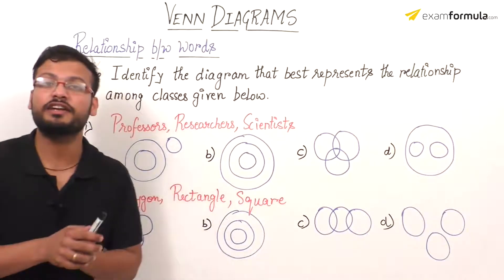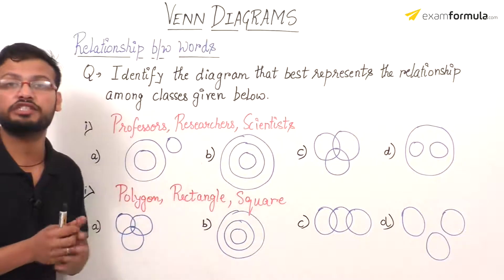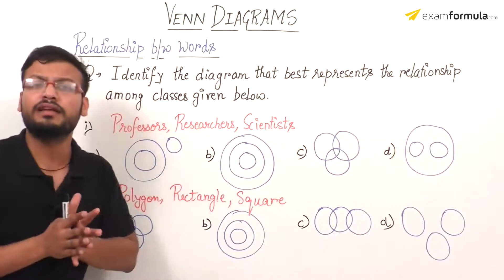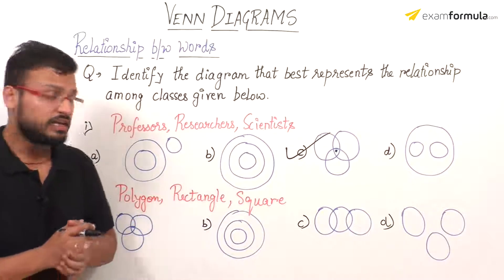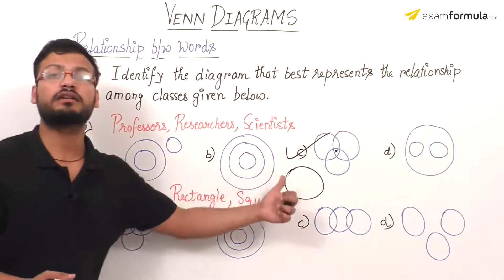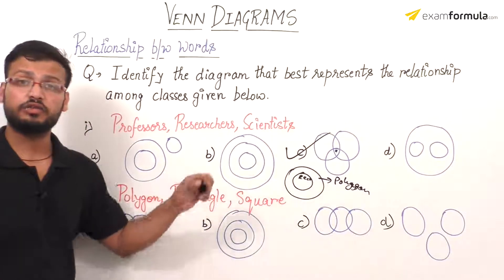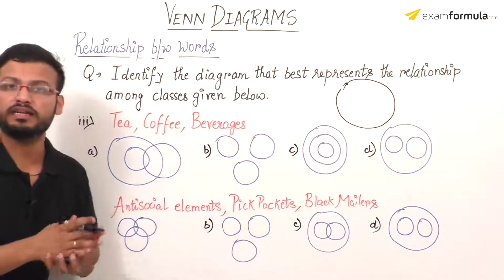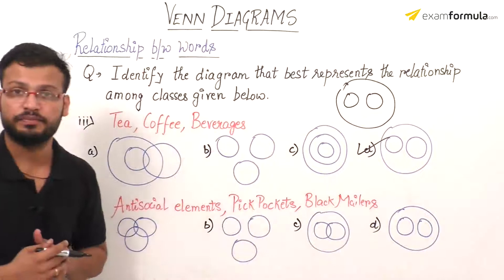Identify Venn Diagram in 2 seconds (हिंदी में ) | IBPS PO, IBPS Clerk, IBPS RRB, SSC CGL, RRB, SBI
ExamFormula.com - Your 24X7 Tutor Friend 
Venn diagrams are logical diagrams which depicts relationship between two classes. You should know how to draw venn diagrams which is helpful in reasoning section of the exam. We have explained venn diagram in hindi and they are very helpful in syllogism questions as well.
ExamFormula.com provides online coaching for Banking, IBPS PO, IBPS Clerk, SSC CGL, SSC CHSL, SBI PO and other government exam. We also provide you information on exam notifications, study material, admit card information, online test series, quant quiz, reasoning quiz, English quiz, GK quiz, previous year papers, mock tests, practice tests and daily current affairs.
ExamFormula offers online and pen drive courses in Hindi and English specially designed for SSC CGL, SSC CHSL, CLAT, Bank PO and Clerical exams.